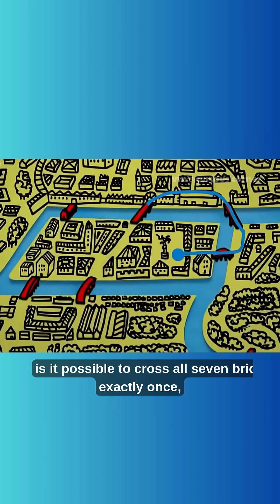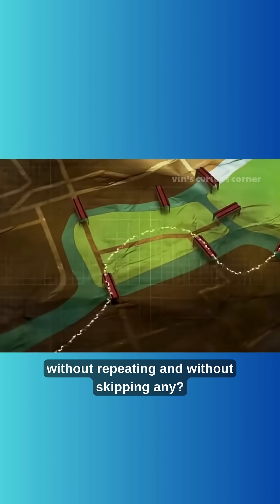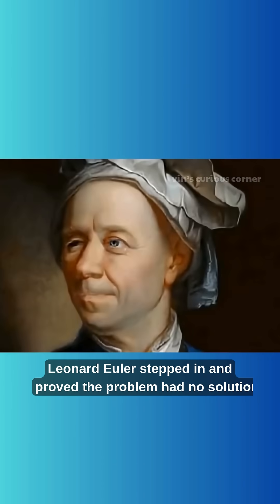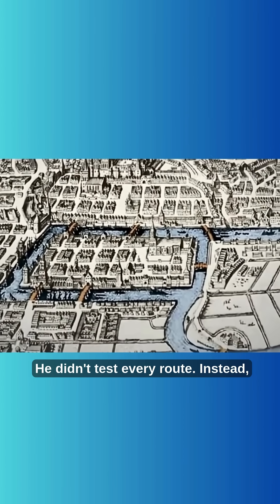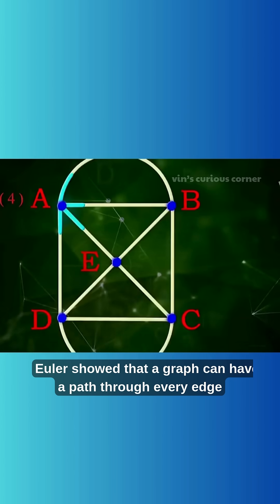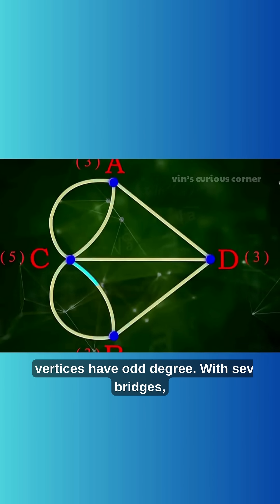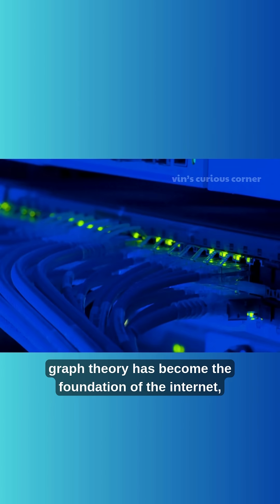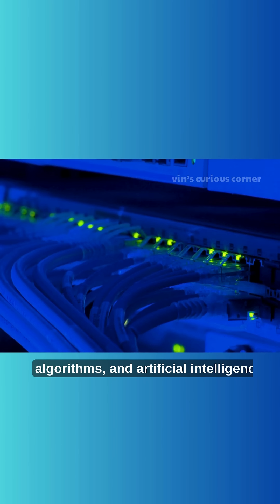The Puzzle That Changed Math Forever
What if a simple riddle could reshape the entire history of mathematics?
In the 18th century, the city of Königsberg faced a puzzle: Can you cross all seven bridges exactly once without repeating any? Thousands tried and failed—until genius mathematician Leonhard Euler proved it was impossible. But his solution gave birth to something far greater: Graph Theory.
Today, graph theory is the foundation of the Internet, computer algorithms, and artificial intelligence. A playful puzzle turned into a revolutionary discovery that changed the world forever.
If you love fascinating math stories, brain teasers, and hidden history, this video is for you!